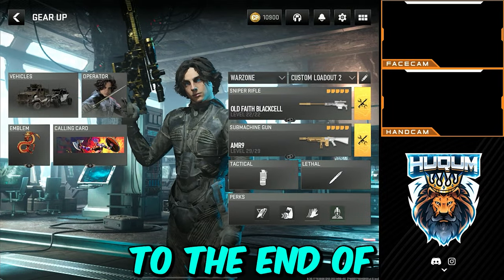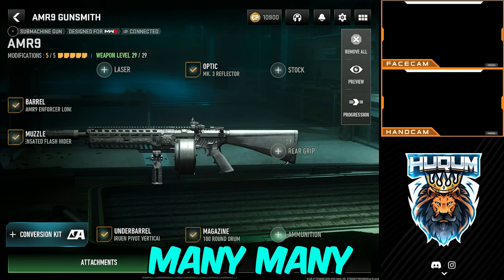BEST SNIPER and SNIPER SUPPORT in WARZONE MOBILE with Gunsmiths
Looking for the best sniper and sniper support in Warzone Mobile? Watch this video for gameplay tips and gunsmiths recommendations to dominate the Warzone.